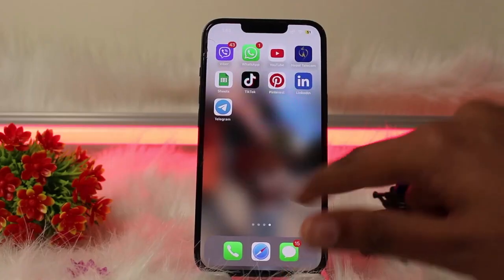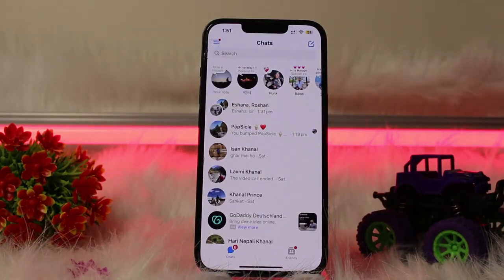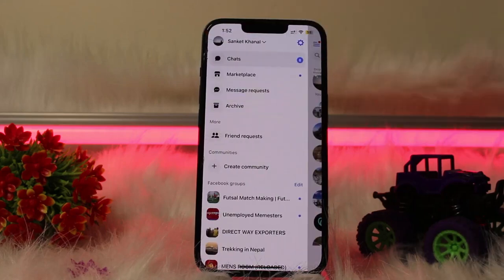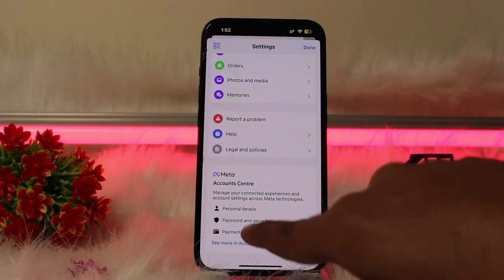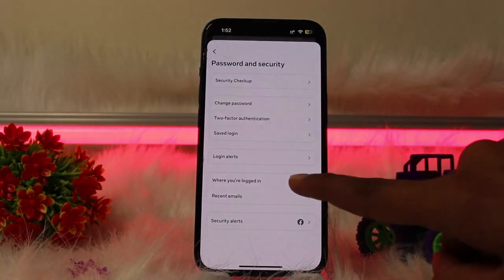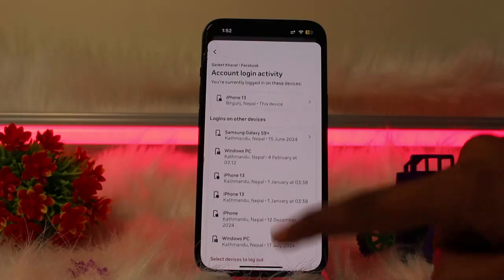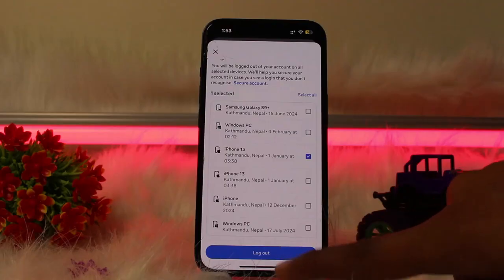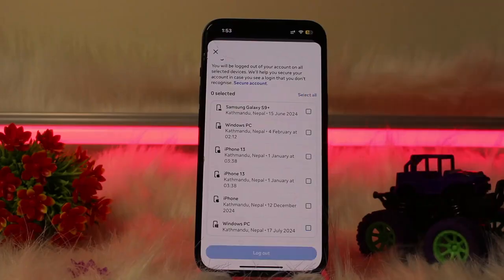One-Click Way to Log Out of Messenger on All Devices // Log Out Messenger from All Devices Easily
In this video, you’ll learn:

How to Sign Out of Messenger on All Devices Fast

How to Secure Your Account: Log Out of Messenger Everywhere

How to Messenger Tutorial: Log Out from All Devices Instantly

Timestamps:
00:00 – How to start [TOPIC]
00:00 – How to [STEP 1]
00:00 – How to [STEP 2]
00:00 – How to finish [TASK]